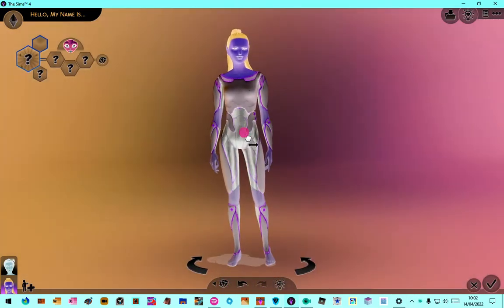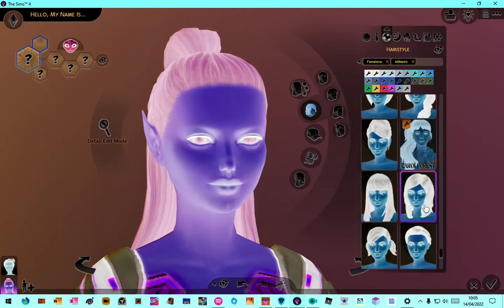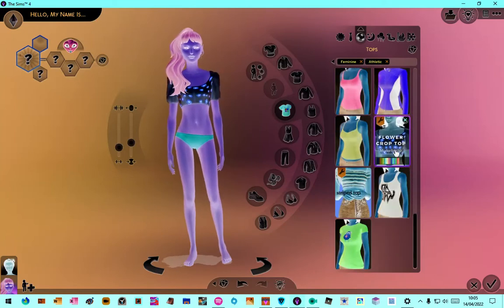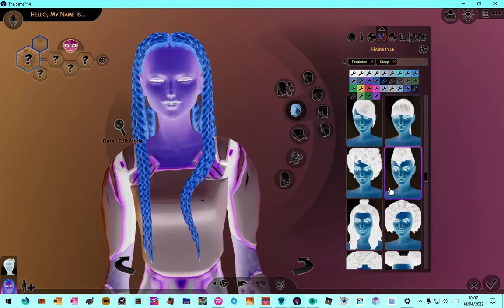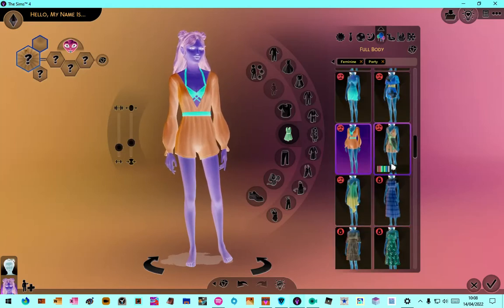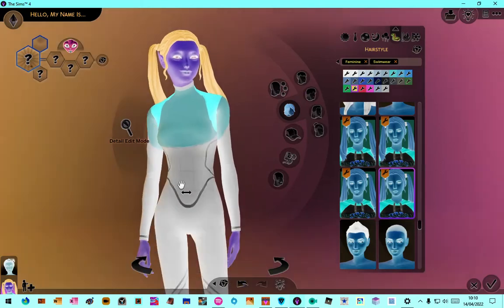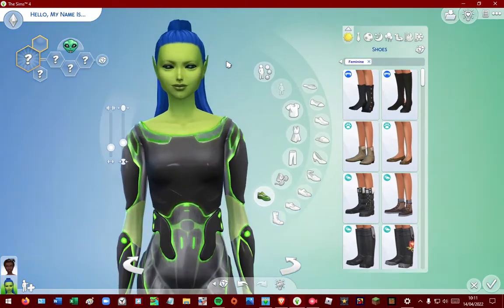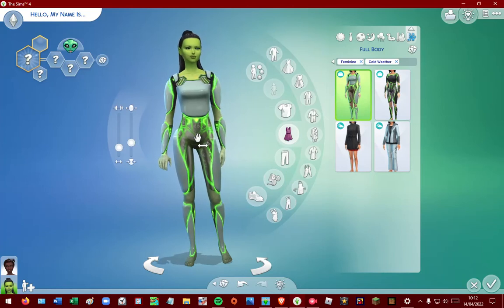Sims 4 : inverted colour challenge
Can i make a successful sim with inverted colours? keep watching to find out! my videos are inspired by Vixella , Flyborg and the Norris nuts.